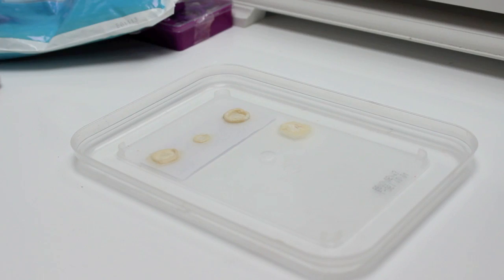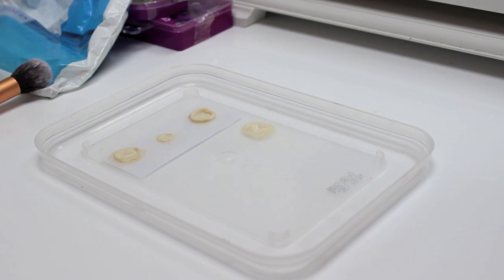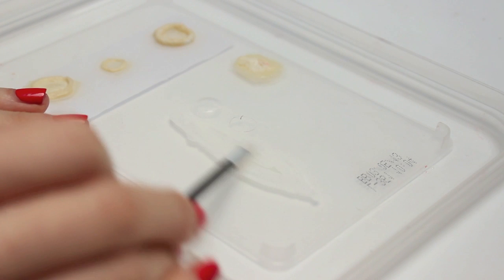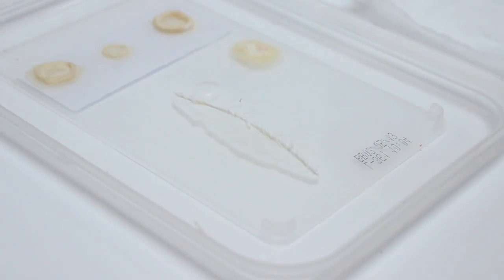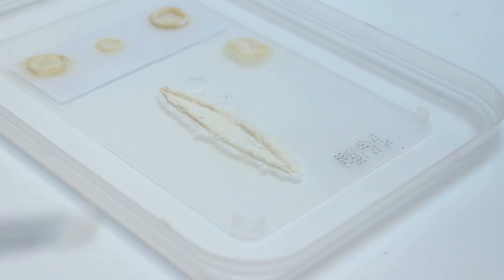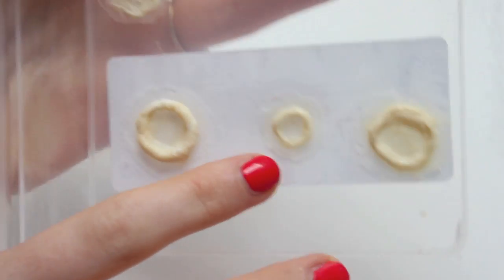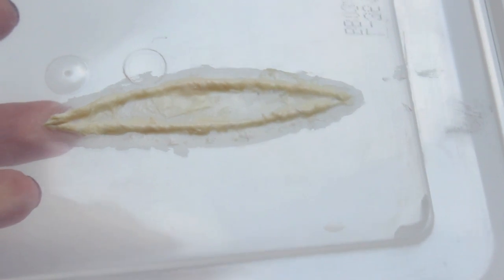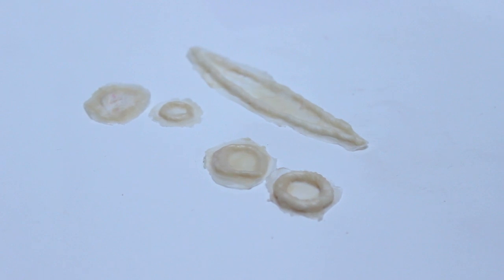*Guest Vlogger* How To Create A Basic Wound - Tissue & Latex Method